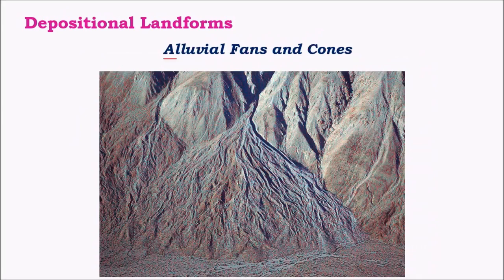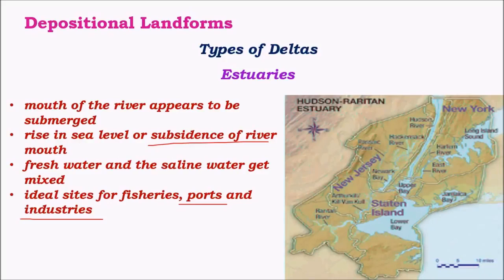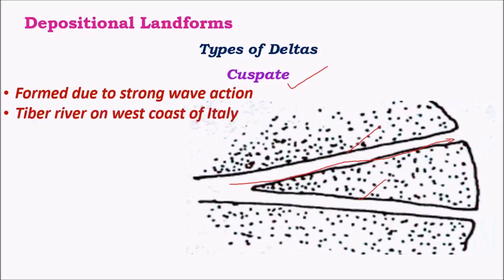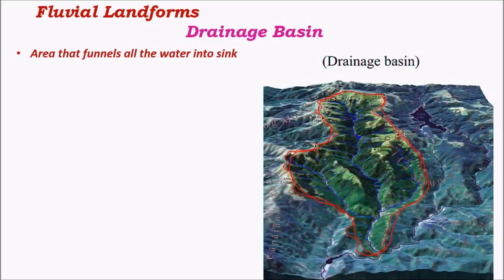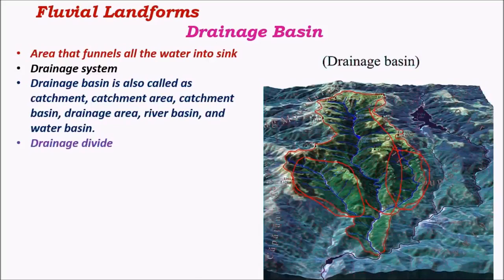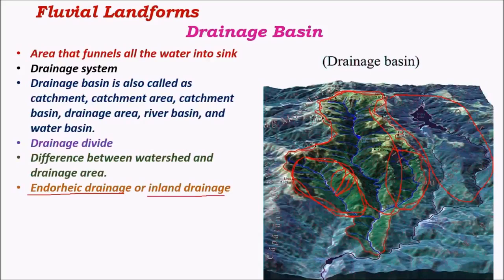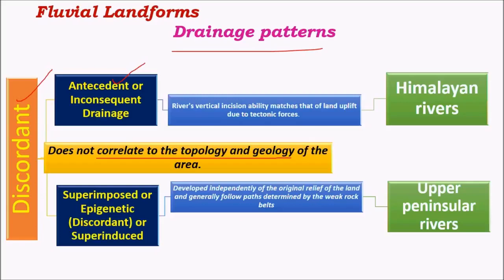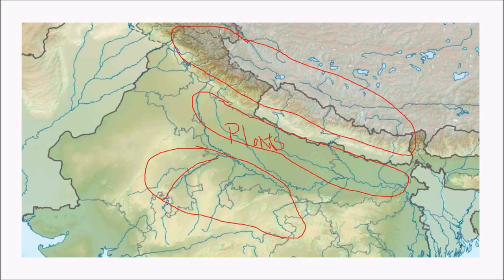Fluvial Depositional Landforms